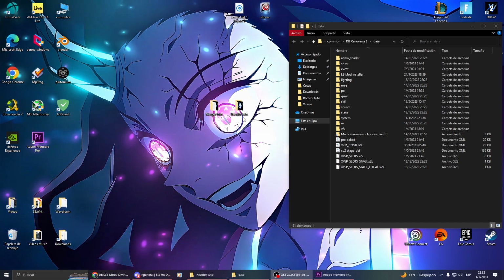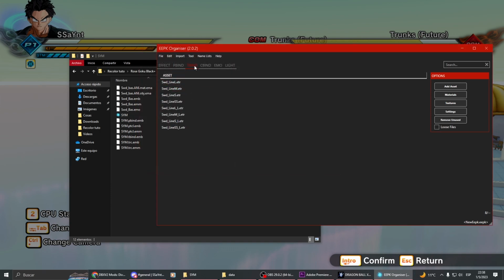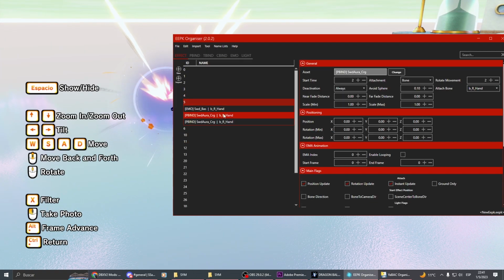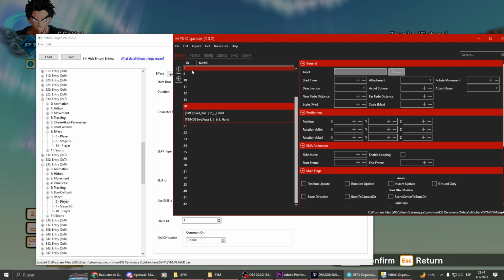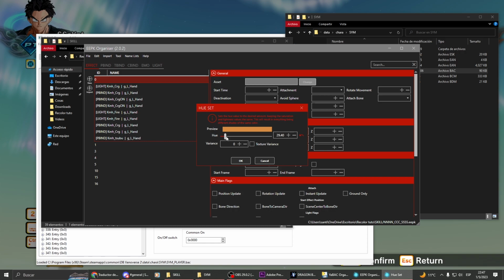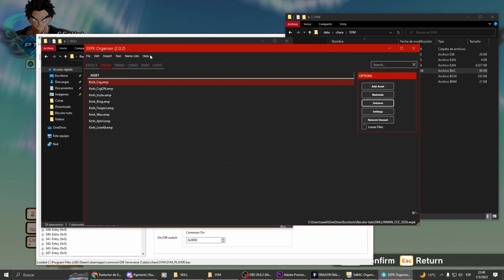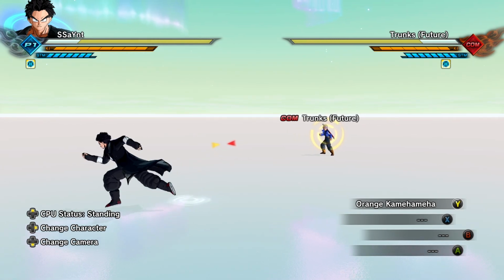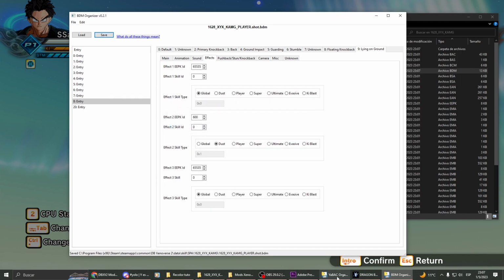DBXV2 Tutorials: Recolor Effects of a Moveset or Skill